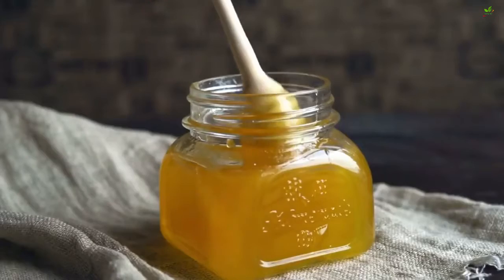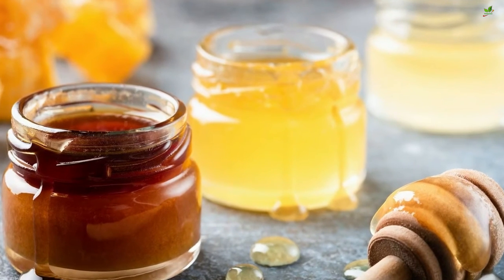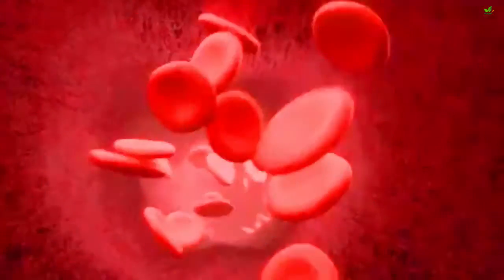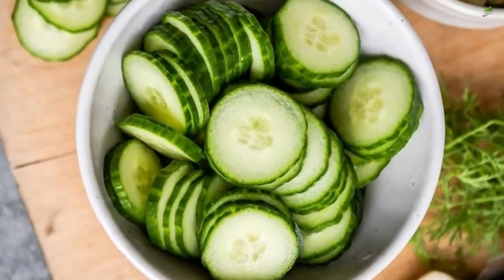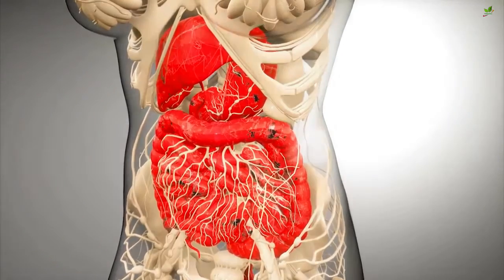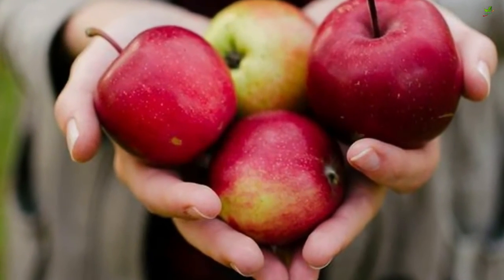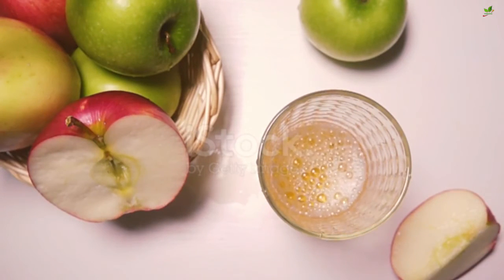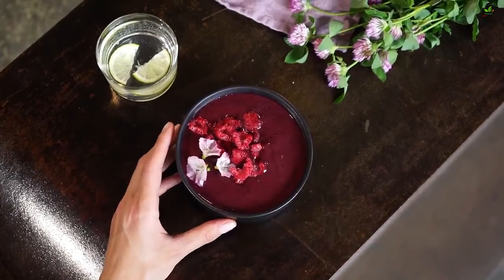Foods Good That Flush Mucus From Your Body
8 Foods That Flush Mucus From Your Body. How to get rid of mucus. How to Get Rid of Phlegm. Get Rid of Mucus in Your Chest. Food choice plays an important role in the build-up and break-down of mucus. Here are 8 foods that flush mucus from your body.

Honey is well-known to be a natural solution to help with excess mucus and phlegm or sore throats. Studies show that honey can thin the mucus build-up that blocks the breathing passage by soothes your throat. Mix a tablespoon of honey to a glass of lukewarm water and drink it. Capsaicin is a compound in cayenne pepper, which helps in eliminating the excess mucus. Ginger helps ease the chest congestion by clear out excess mucus. Ginger stimulates blood circulation in the respiratory system. Perhaps one of the most cleansing fruits  out there cucumbers.Onions are known for their antibacterial properties, which can help in dealing with excess mucus. Squash a tablespoon of the chopped onions and mix with half a tablespoon of honey. Drink this onion-honey mixture at least 2 to 3 times daily. Apples’ vitamin C and fiber known as pectin are what make them such a star at relieving mucus build-up in the body.